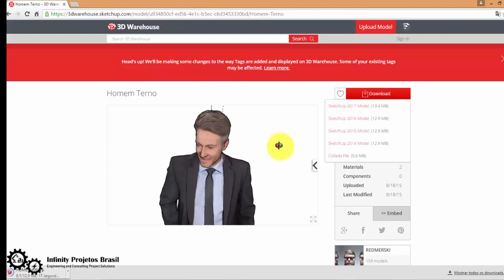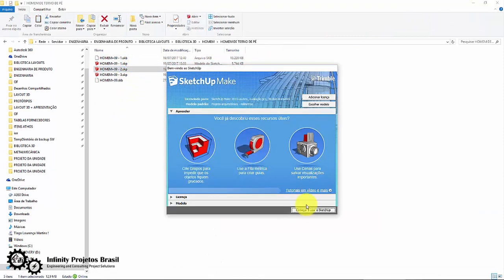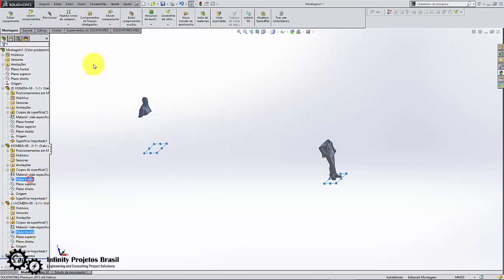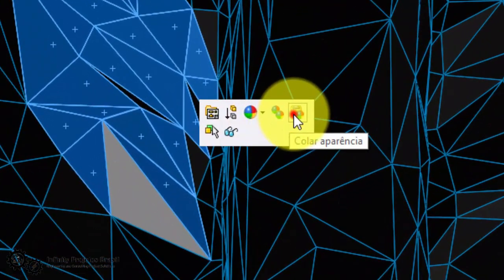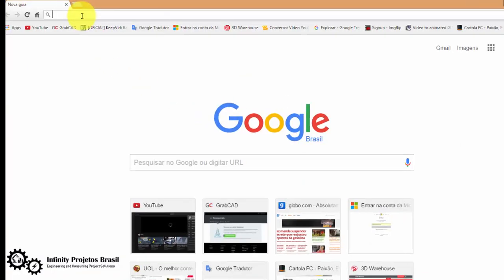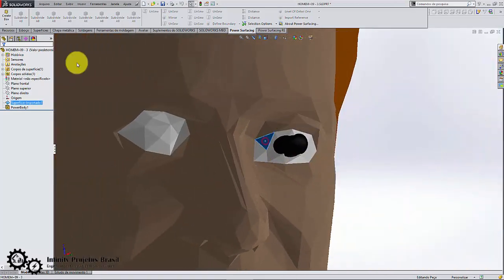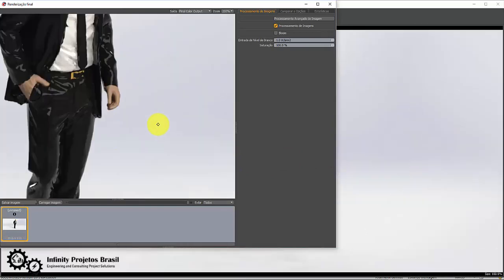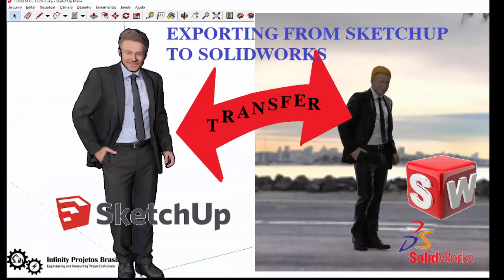How to Export SketchUp File to SolidWorks (English) - Advanced Full Method - sketchup to solidworks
sketchup to solidworks

Setting up my PC to use Solidworks⤵️
Xeon Processor
 GPU Rtx 3000
 ssd 256gb
 RAM ddr4 32gb
 Wireless mouse
 3D mouse
 foldable wireless keyboard
 Monitor 22"

 Dell i7 laptop

let's now export the three parts of man to stl by opening one by one and exporting, for that click file, then click export stl, then put the unit as millimeters and click export, and save the stl file, let's do that for the three parts
let's go to the open part in SolidWorks, find the location of the stl files, click all files then choose stl, click the first file then click options, now leave it selected as a surface body, this will make the file possible be edited, ie stay as multiple surfaces drawn, change to millimeters and click ok, and open the file open the file let's save it and do the same process for the other two parts let's now create a new assembly file and insert the 3 parts of the person now we will assemble the 3 parts using the technique of the same planes, because when we exported them the origins of the three xyez axes, they kept the same ones, so just place a one-piece plane positioning constraint to the same one. another, doing it for the three planes and it is fully assembled to our person let's look at what it was like in sketchup and what it looked like in SolidWorks, see that in

infinity projects brazil
export from sketchup to inventor
export from sketchup to solidworks
export from sketchup to catia
export from sketchup to solid edge
How to Import Sketchup files to SolidWorks?
how to work sketch up file into solidworks
how to export sketch up files to solidworks